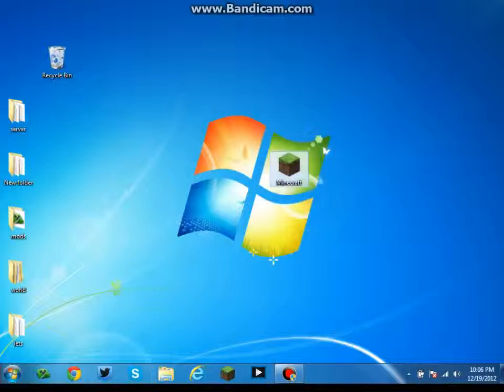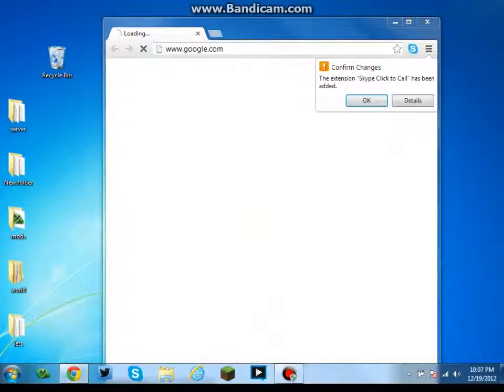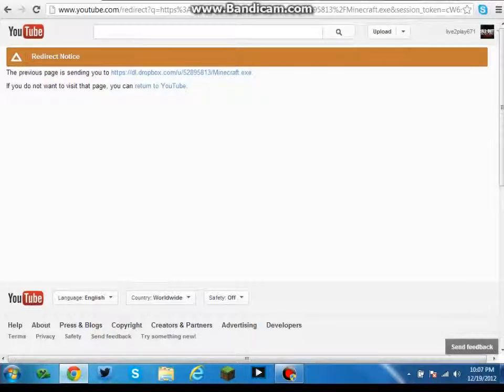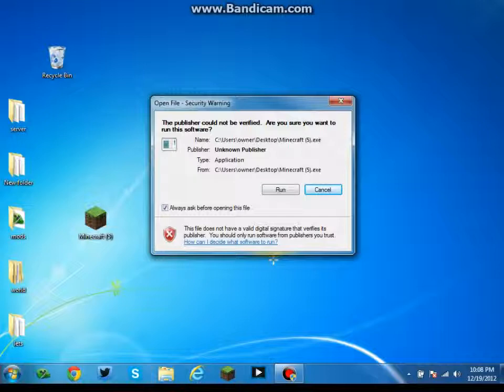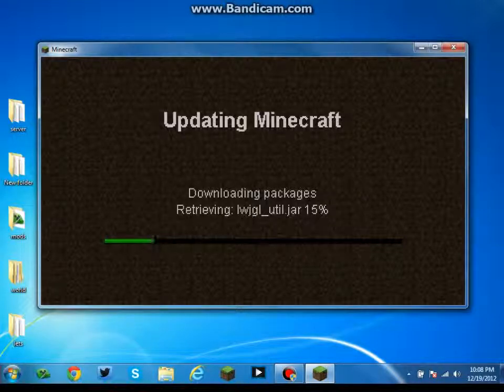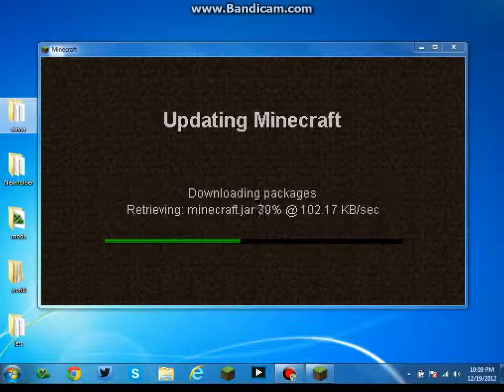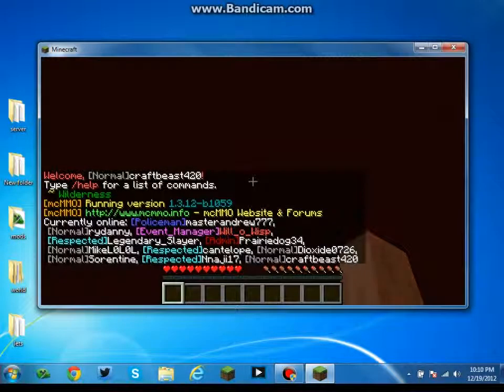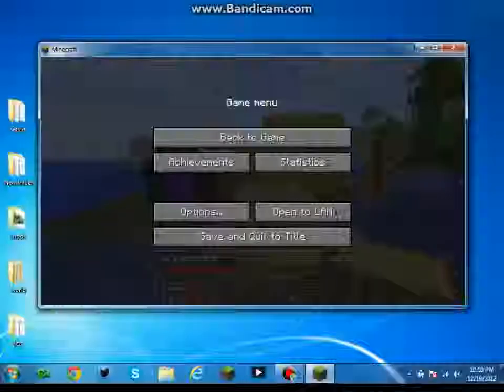Minecraft Tutorial | how to get Minecraft free